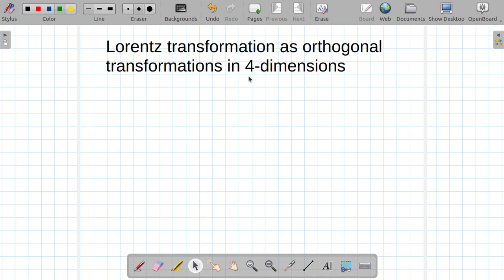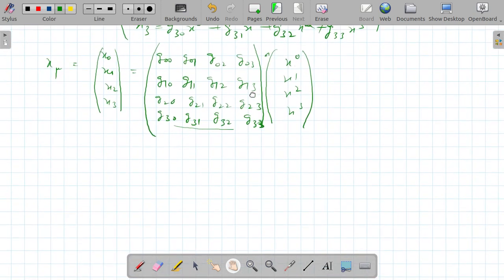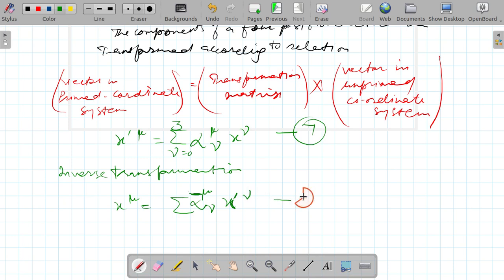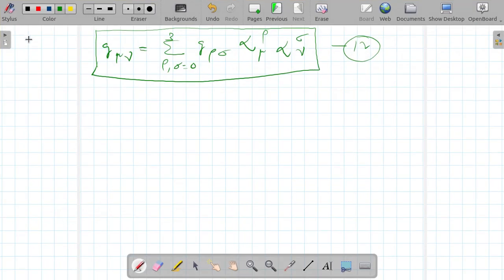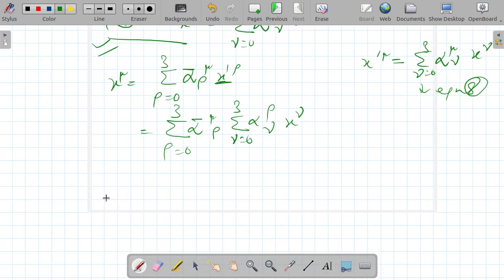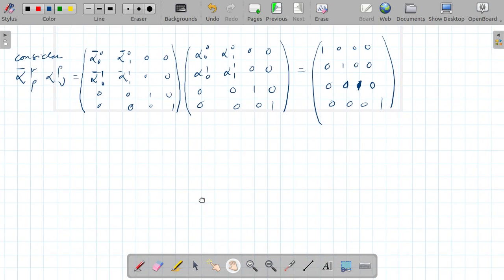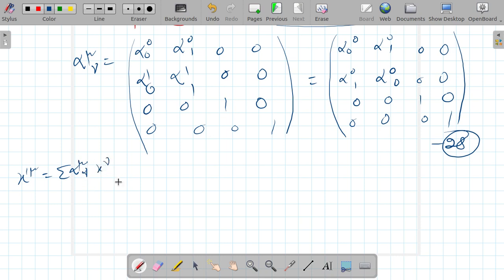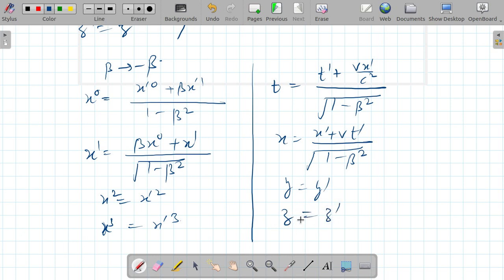Lecture-RE-5 Lorentz transformation as orthogonal transformations in 4-dimensions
Lorentz transformation as orthogonal transformations in
4-dimensions